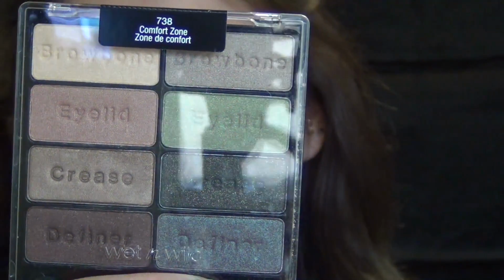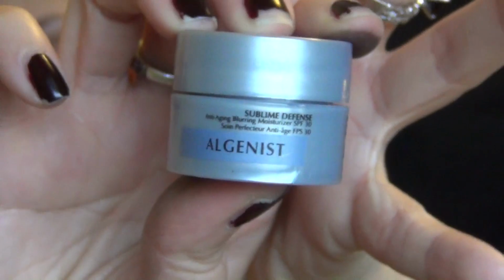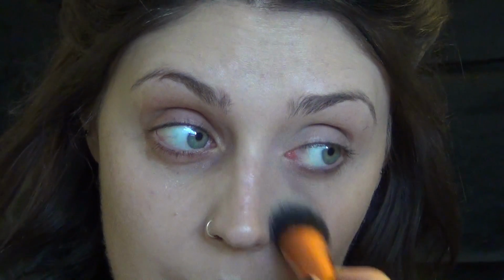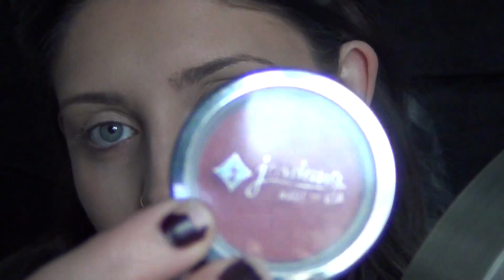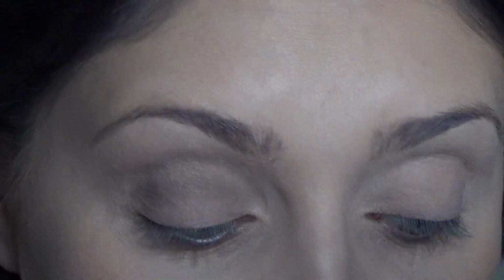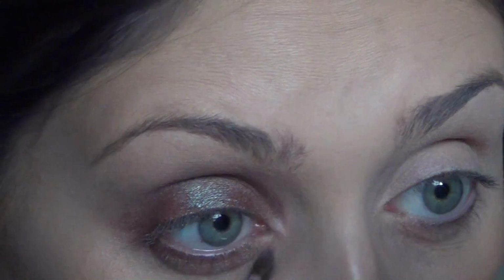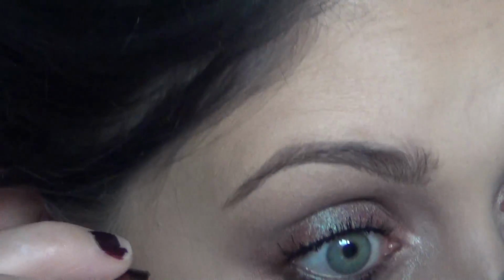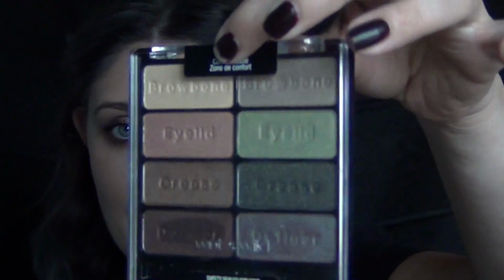Wet N Wild and Cover Girl First Impressions (Comfort Zone Palette and CGSmoothers Foundation)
Hello everyone!  In this video, I'm trying out the Wet N Wild Comfort Zone eye shadow palette and the Cover Girl CGSmoothers Hydrating Liquid Foundation.  I am SO in love with how this makeup look turned out!  Would I recommend this palette or foundation?  Watch the video and see!

Products Used:

Algenist Sublime Defense
Cover Girl CGSmoothers in Buff Biege
Sephora Bright Future Concealer in Parfait
Physician's Formula Mineral Correcting Powder in Translucent
Wet N Wild Color Icon Bronzers in Ticket to Brazil and Reserve Your Cabanna
Jordana Blush Powder in Blushing Rose
Jesse's Girl Eye Shadow Primer
Wet N Wild Comfort Zone eyeshadow palette
Urban Decay Naked 2 Palette
Make Up For Ever Single Eyeshadow in I-114
NYX Retractable Eyeliner in Brown
Too Faced Better Than Sex Mascara
They're Real Mascara in Beyond Brown
NYX Micro Brow in Ash Brown
Anastasia Clear Brow Gel
MAC Stone Lipstick

And here!